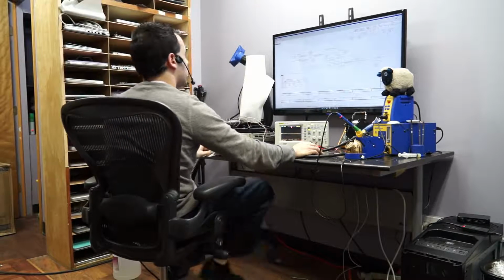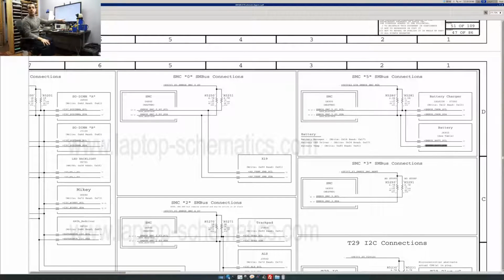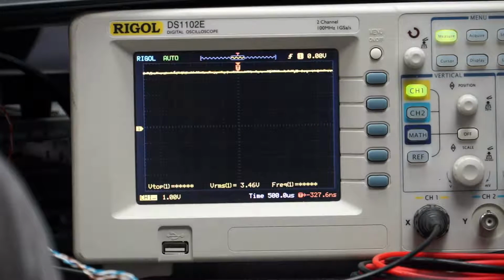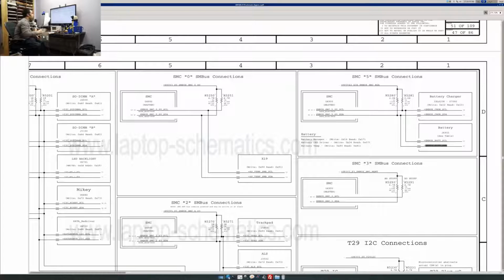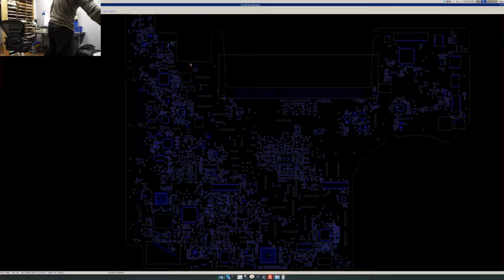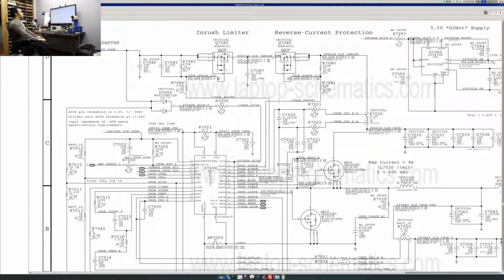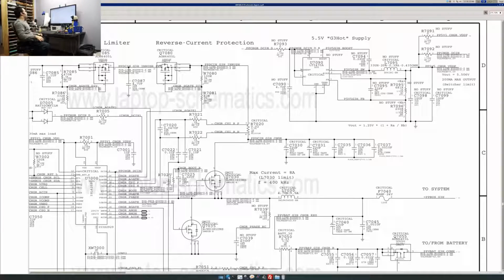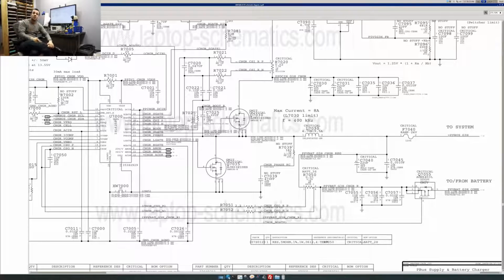"Troubleshooting Macbook Pro battery recognition issues at component level." date:3-18-15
Here I go over the various common faults that have occurred when a Macbook won't see the battery, won't run off the battery, or won't charge the battery. I explain how the logic board communicates with the battery & charger, and which specific symptoms are typical of which specific problems. I point out how to troubleshoot these issues in detail while also going over concepts like data lines, pull-up resistors, and current sensing on a very basic level.

We perform these services for regular consumers and other businesses whether you are local or 3000 miles away, and even teach a class on component level motherboard repair! Want to learn from us with a small class size?

Local to New York? Come to our store! We offer free estimates on all problems.